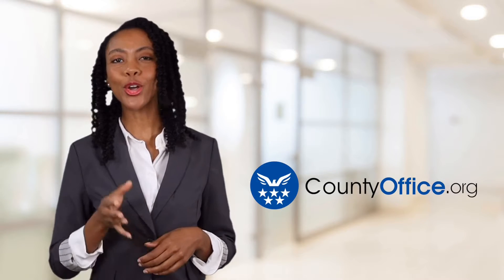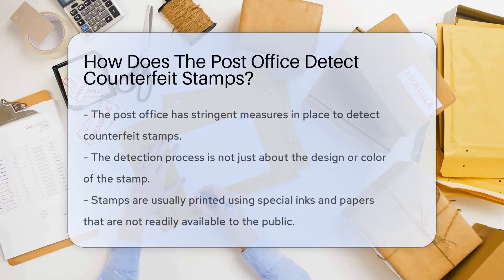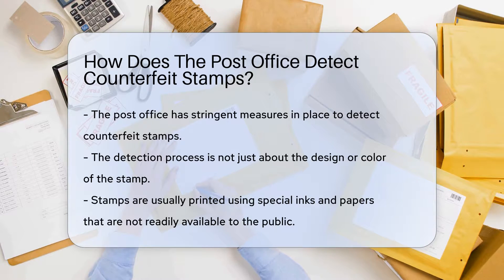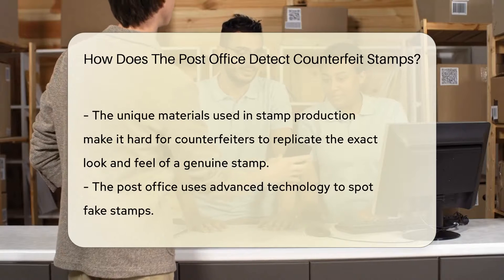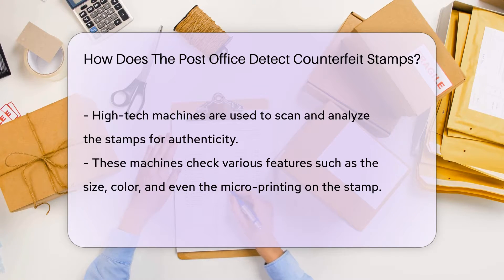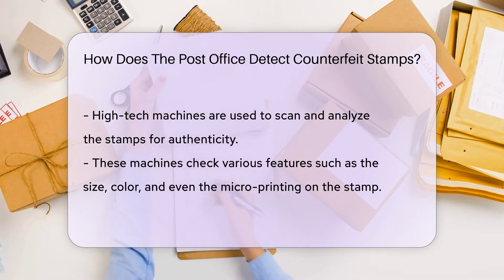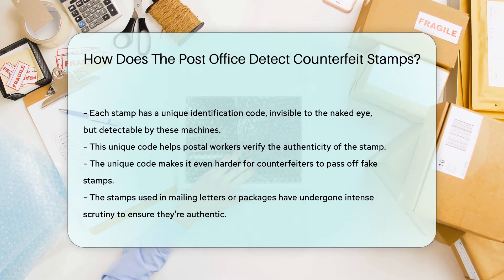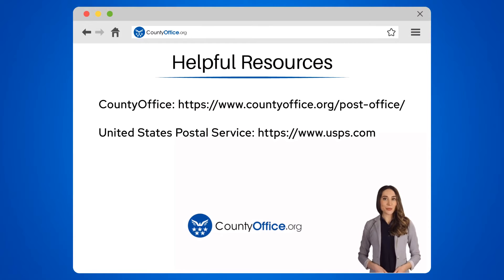How Does The Post Office Detect Counterfeit Stamps? - CountyOffice.org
How Does The Post Office Detect Counterfeit Stamps? In this video, we delve into the fascinating world of stamp authentication, specifically how the U.S. Post Office detects counterfeit stamps. Ever wondered how those small pieces of paper on your mail pass through intense scrutiny to ensure authenticity? We'll take you through the advanced technology and strict measures employed by the post office to keep counterfeit stamps at bay. From special inks and papers to unique identification codes, discover the science and technology behind stamp-making and authentication.